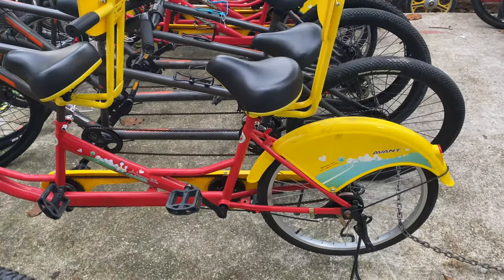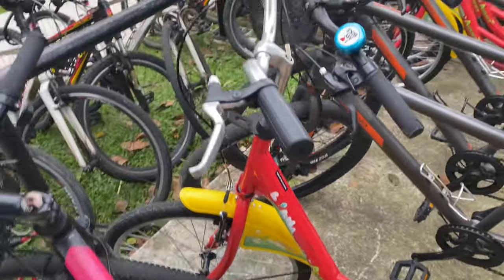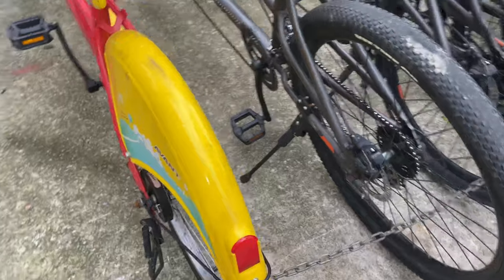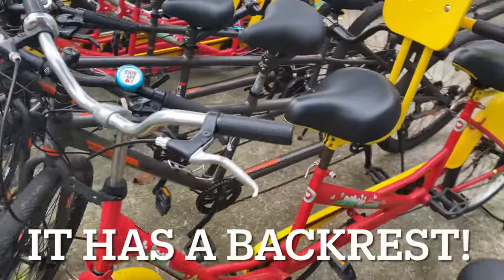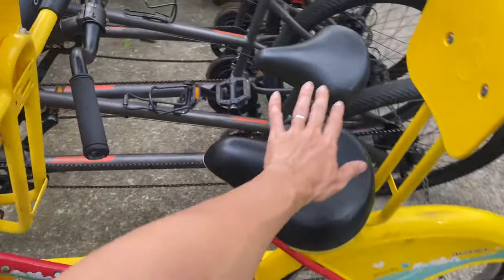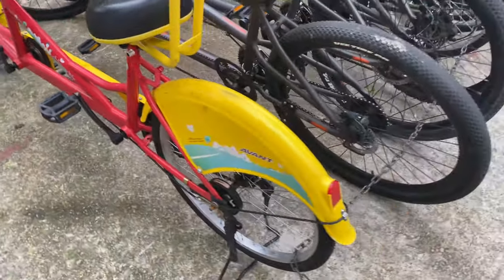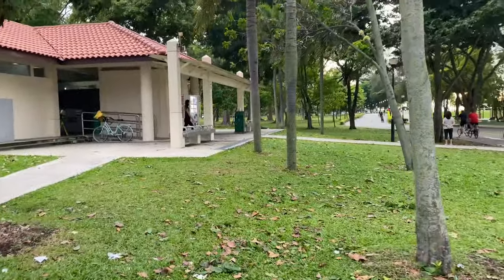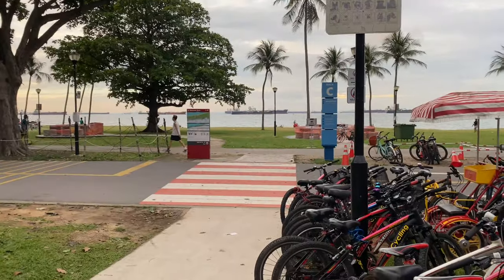Big Tandem Bicycle With Back Rests for Rent at East Coast Park Cycling Station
Big Tandem Bicycle for rent at East Coast Park!  Very interesting, how large these bicycles are.  They look very big and sturdy, and as a consequence they would also be very heavy!  We were out cycling and taking a toilet stop along the East Coast Park PCN.  Right beside this toilet was a rather large bicycle rental place.  Not sure what time they open.  The bicycles were all chained up.  Have a great day!

More cycling videos below:

Master D Crius - that's the foldable bicycles we use.  See this video for a closer look.  20 inch wheels, very compact when folded, I can put 2 of them in the boot of my car.

Marina Bay East and East Coast Park Night Cycling DJI Pocket 2 Low Light Test! Awesome Lights!

East Coast Park to Changi Beach Carpark 7 via Tanah Merah Coastal Route DJI Osmo Pocket 2 Part 1

Changi Beach Carpark 7 back to East Coast Park via Tanah Merah Coastal Route DJI Osmo Pocket 2 Part 2